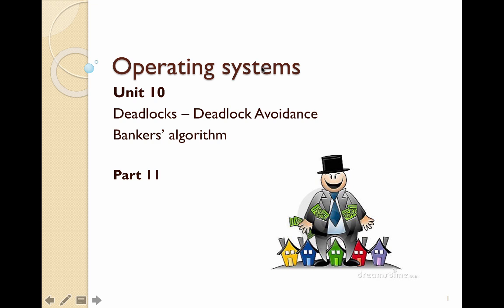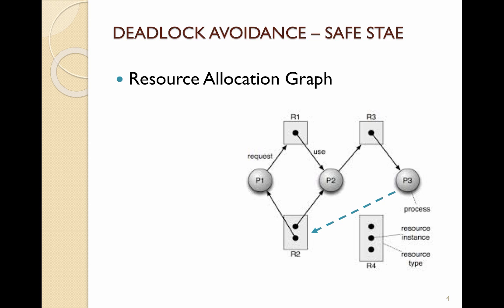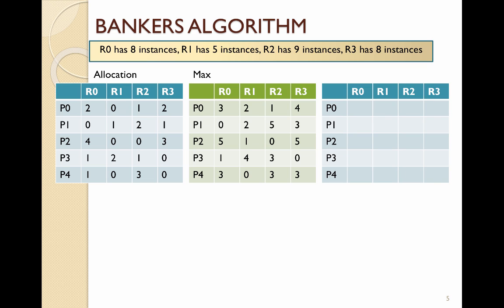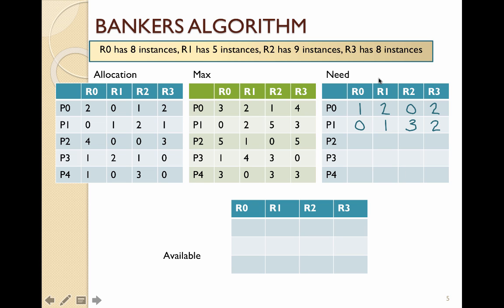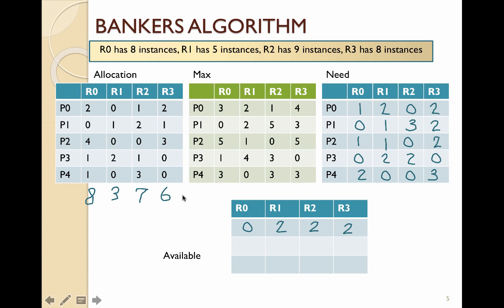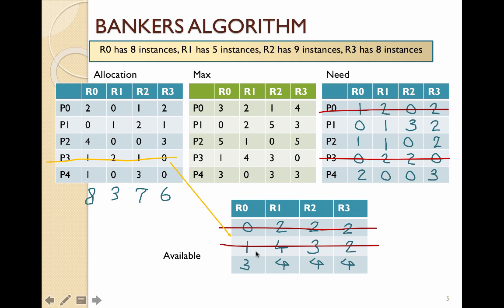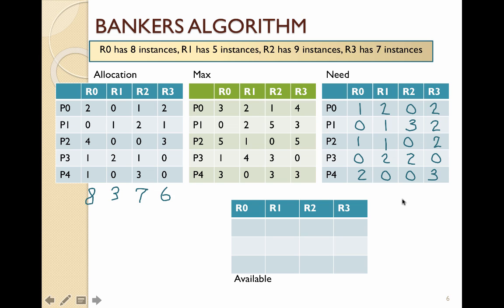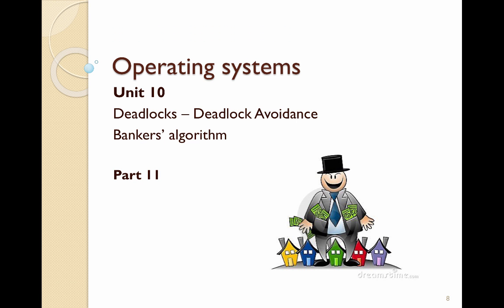Deadlock avoidance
Deadlock avoidance and the Banker's Algorithm